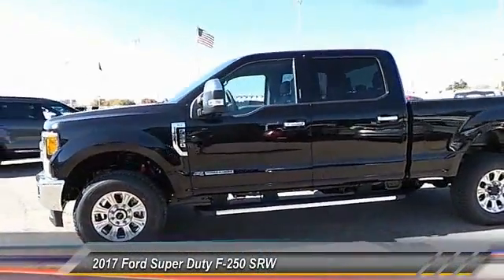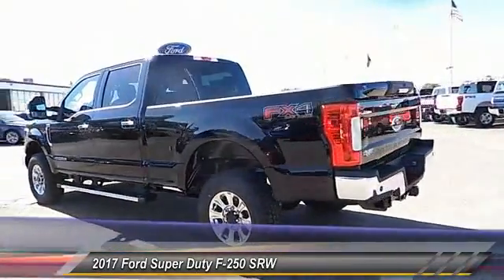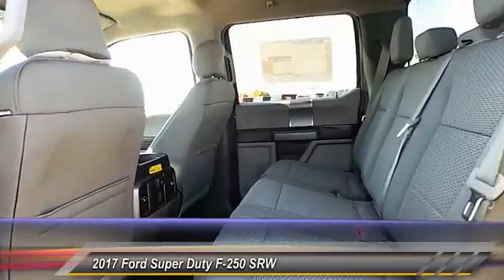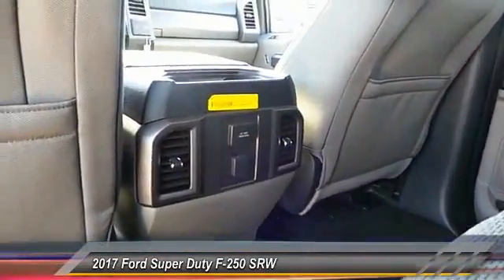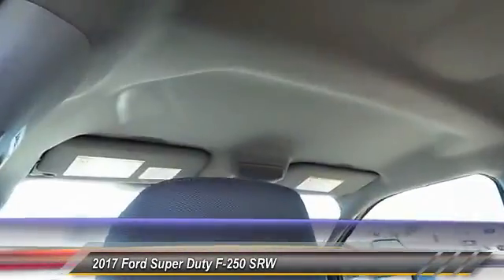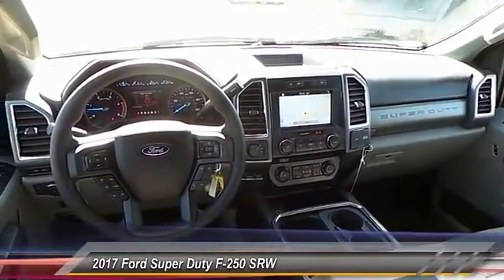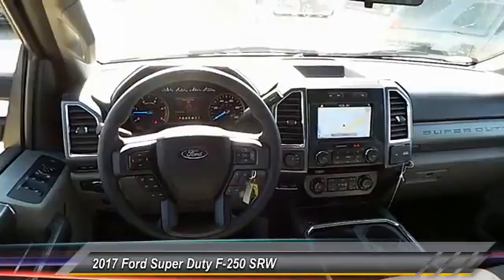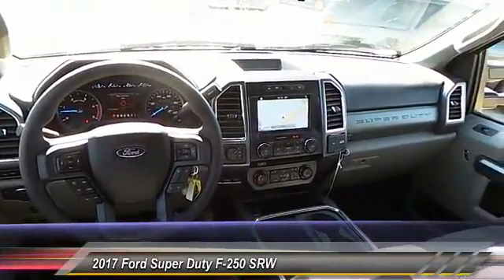2017 Ford Super Duty F-250 SRW Lubbock TX 6109H